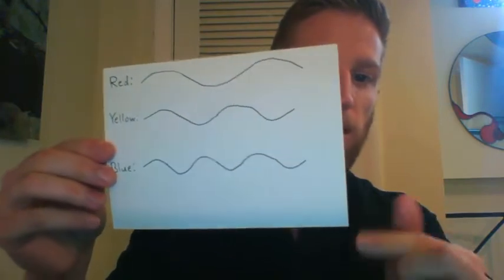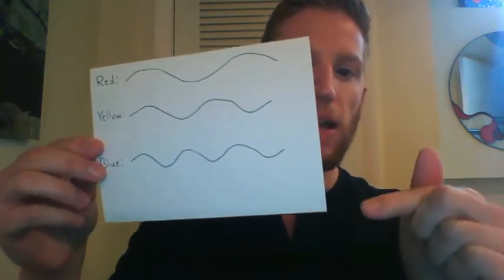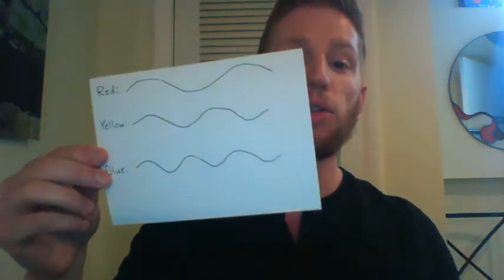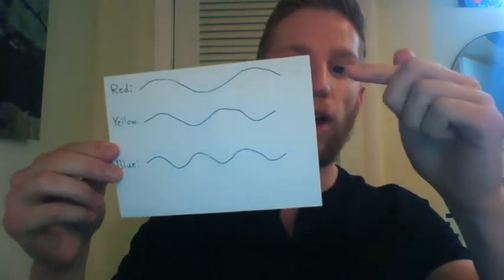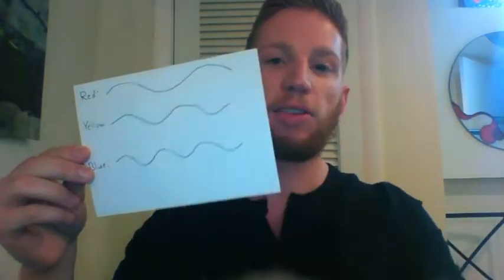Wavelength - Why is the sky blue? Why does the sky change colors at sunset?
Optical Engineer Cory Boone explains how different light wavelengths cause the sky to appear blue during the day and change colors at sunrise or sunset.